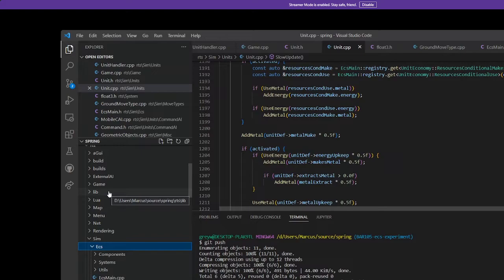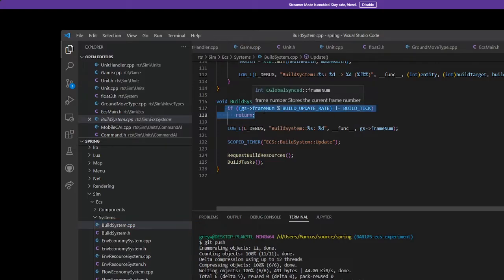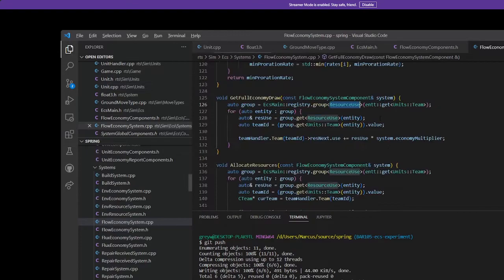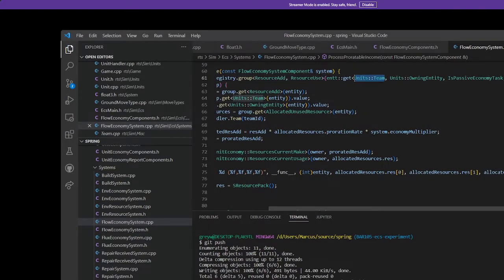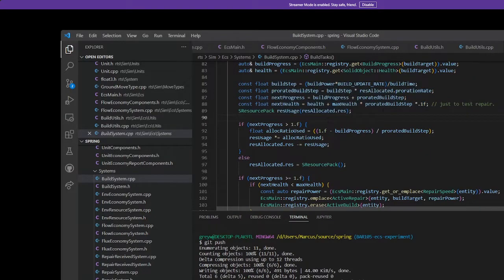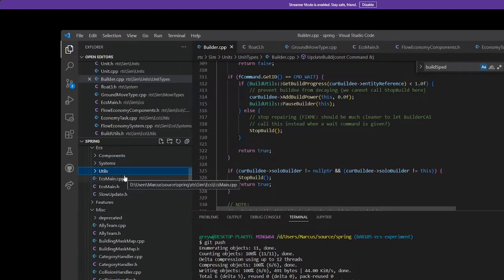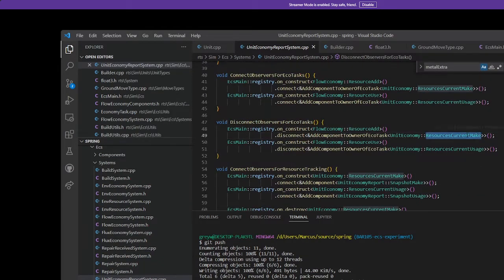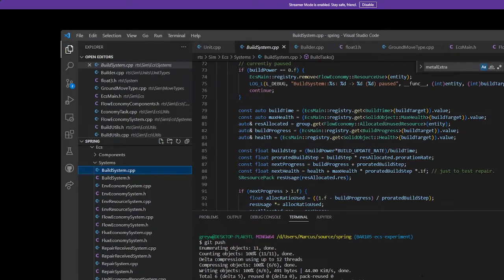Beyond All Reason ECS / ENTT Discussion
This is an internal discussion about the implementation and possibilities of using ECS/ENTT in Beyond all Reason explained through the example of Flow Economy